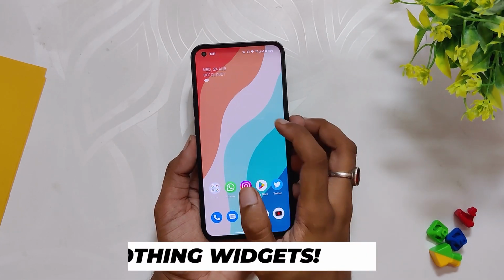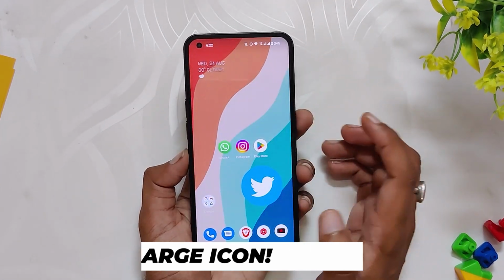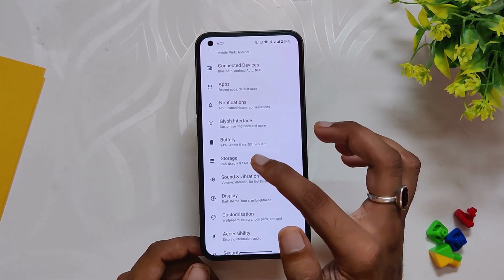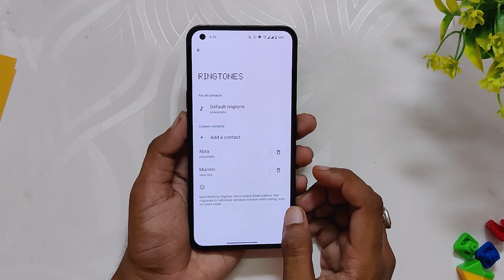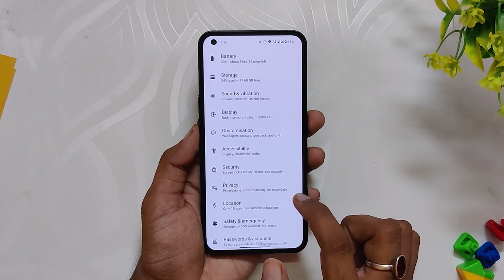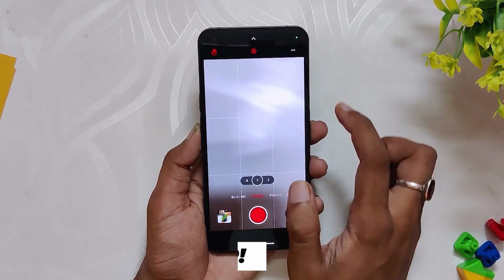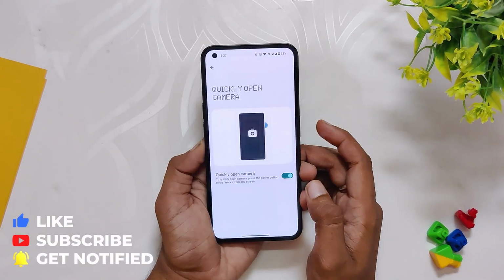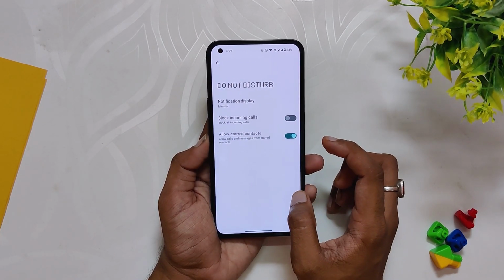Nothing OS - 10 Amazing Features | Nothing Phone 1 | TheTechStream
In this video, I'm going to show you 10 best features of nothing OS. Nothing OS is the OS that you get in the Nothing Phone 1. It has lot of great features and in this video i'll show 10 amazing features of nothing os.

⚡️ IMPORTANT LINKS ⚡️

🎥 GET FULL 90FPS IN BGMI ON ALL ONEPLUS DEVICES | Android 12 | Oneplus 8 Series | 9 Series | Nord 2

🔴 *** MY PRODUCTS/GEAR ***

OnePlus 9 Pro 5G (Stellar Black, 8GB RAM, 128GB Storage)

🎶 *** MUSIC ***